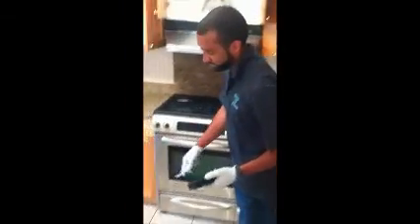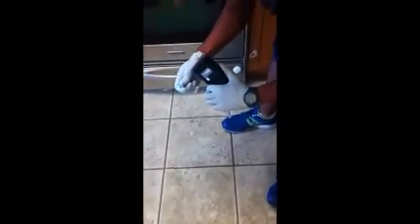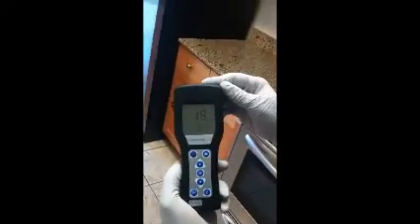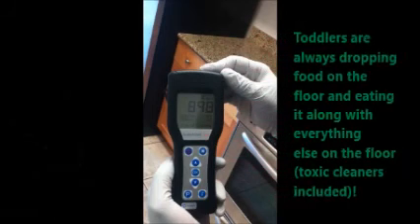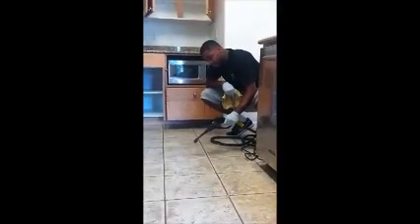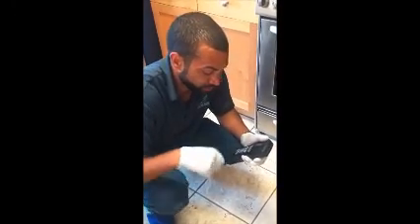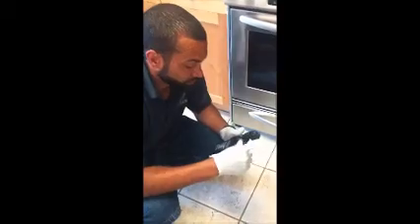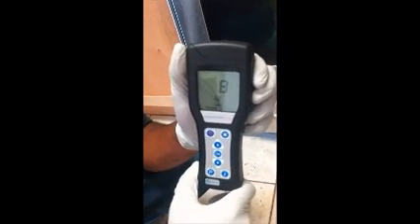Eco-Clean - Floors are dirty. Clean 'em!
The floor in this vacant needed some TLC. We ATP tested, cleaned and sanitized the floor so now the couple's toddler moving in can crawl around and eat food off the floor like she is going to do any way.